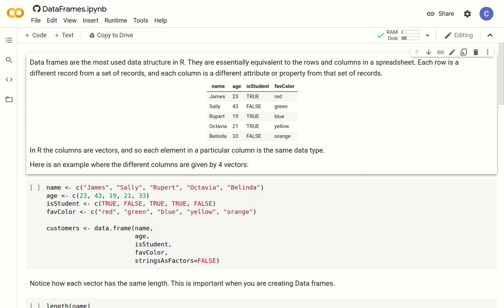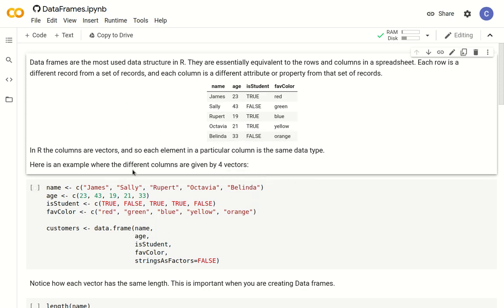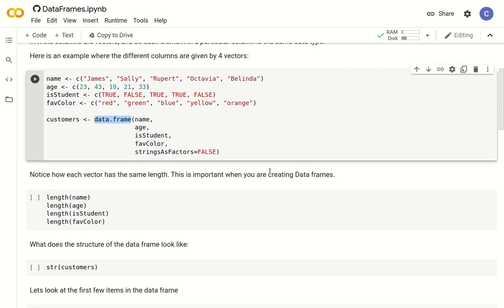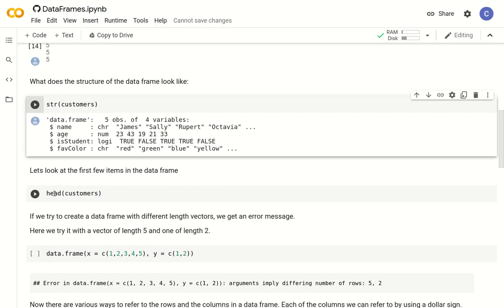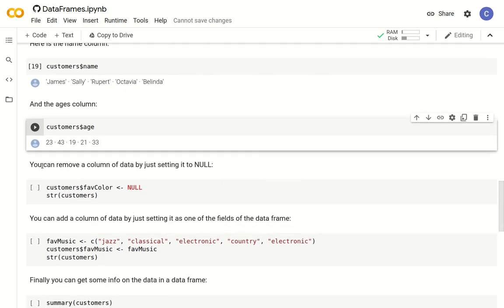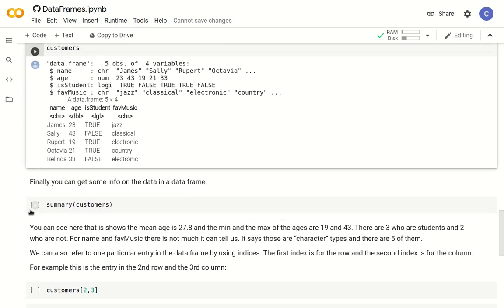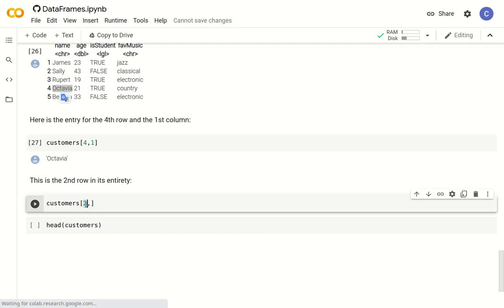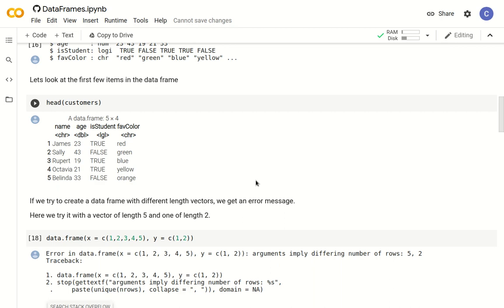Data Frames In R